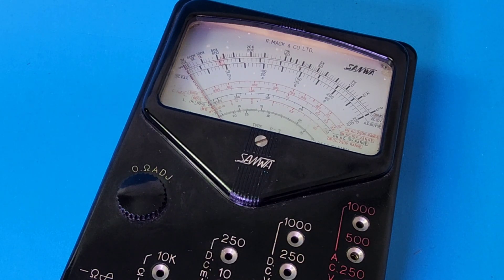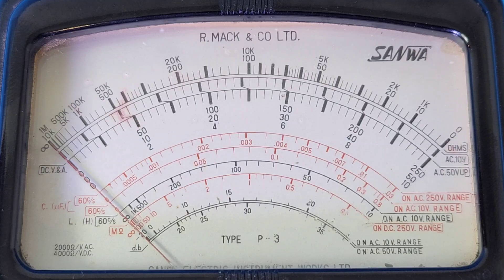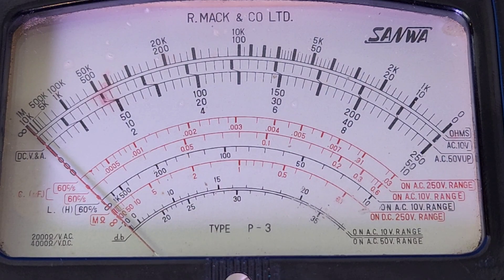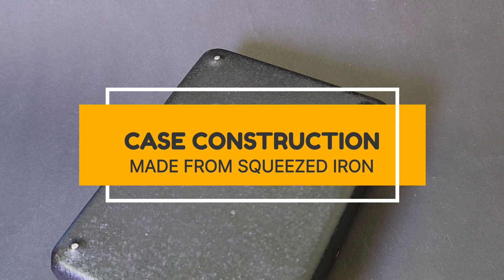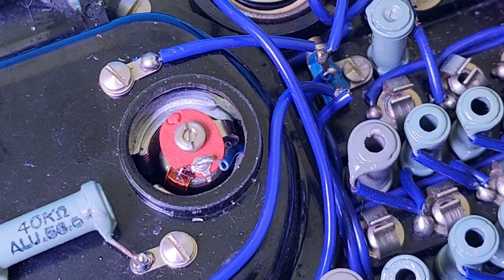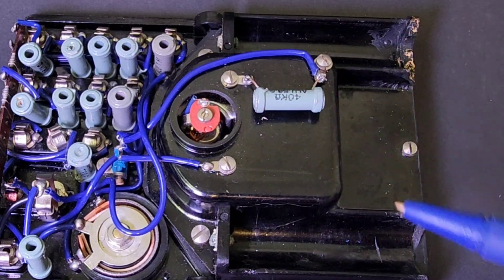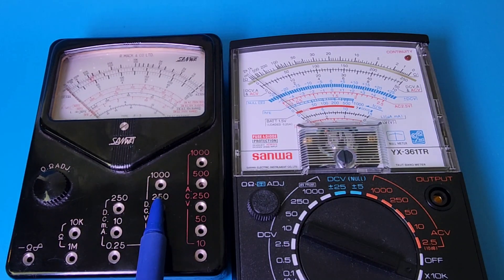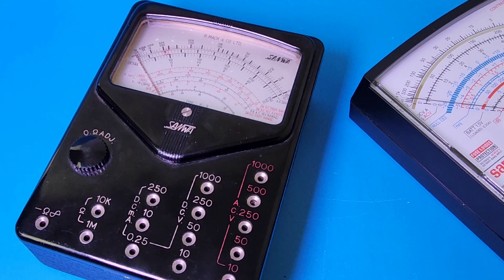RETRO-TECH ○ SANWA P3 Review & Teardown! (1958)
💥💥RETRO-TECH ○ SANWA P-3 Analog  Multimeter. The early '50s were alive and well with RETRO-TECH fever!
High quality build , the beginning of a legacy! Check out this RETRO-TECH episode and feel the sizzle 🔥

5V Precision Voltage Reference (as used in Review, designed by Fred Chu)